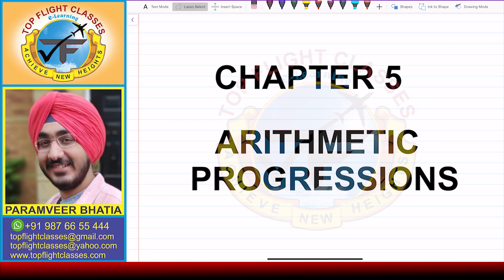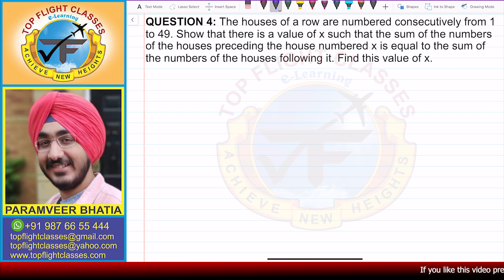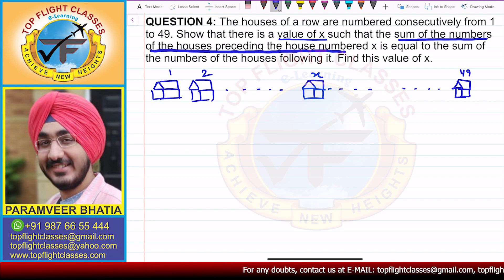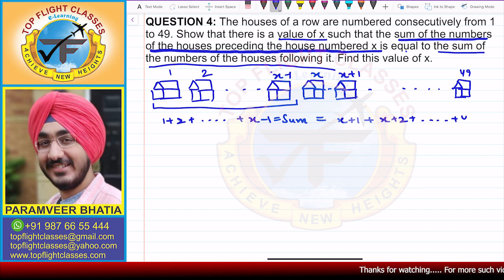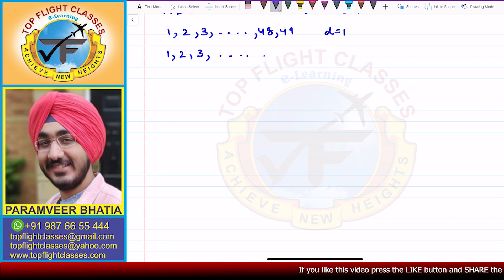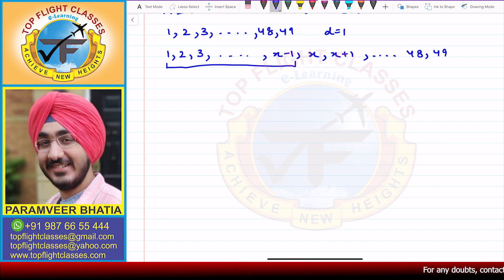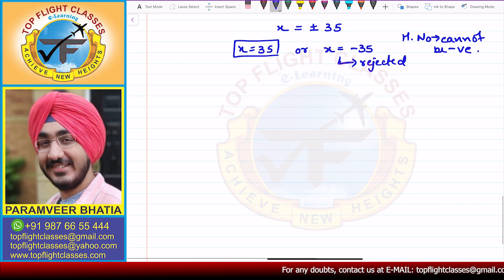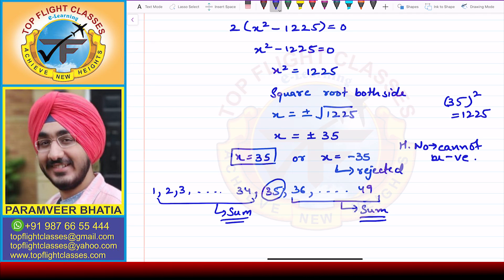Arithmetic Progressions OPTIONAL EXERCISE | Exercise 5.4 Question-4 | Maths Class-10 | Vol.57/58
This video contains the solution of Question-4 of exercise 5.4 (optional exercise) of Arithmetic Progressions Maths Class 10 i.e

The houses of a row are numbered consecutively from 1 to 49. Show that there is a value of x such that the sum of the numbers of houses preceding the house numbered x is equal to the sum of the numbers of the houses following it. Find this value of x.